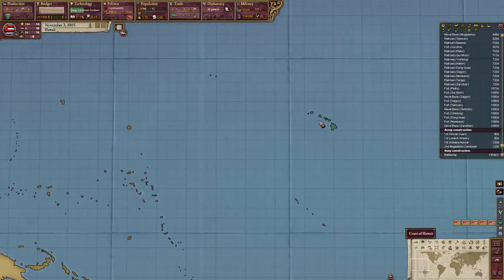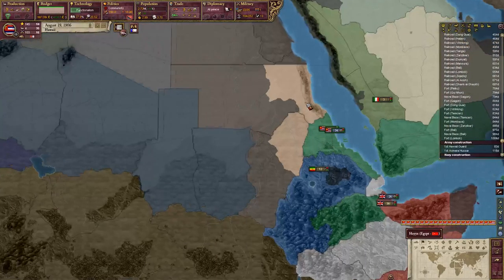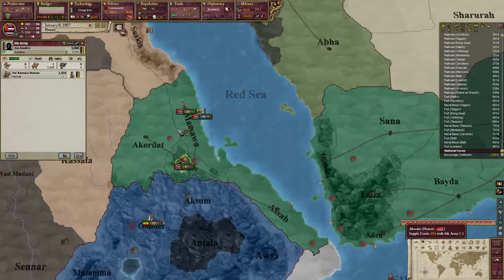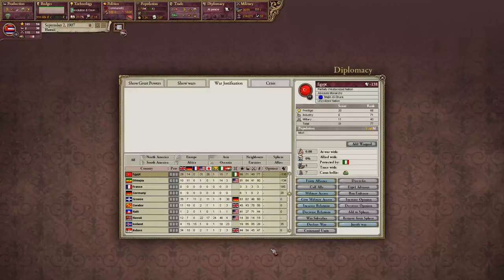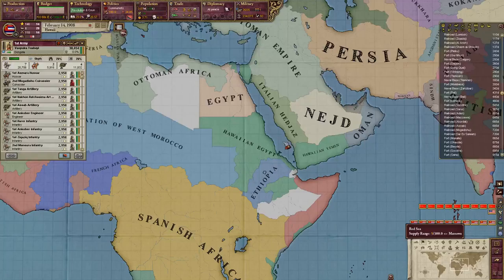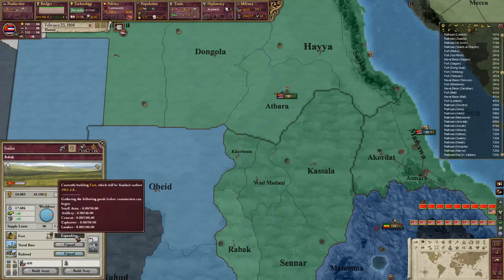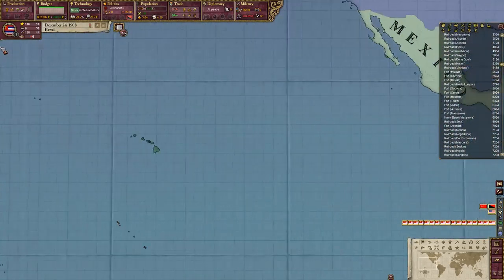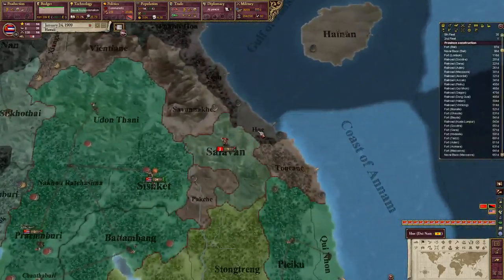Let's Play Victoria 2: Hawaii Part 14: Egyptian advantage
So i start learning how the whole diplomacy and war relations work and take it to my advantage.